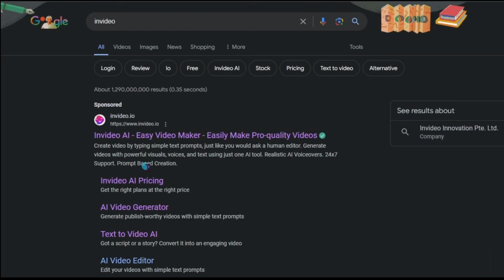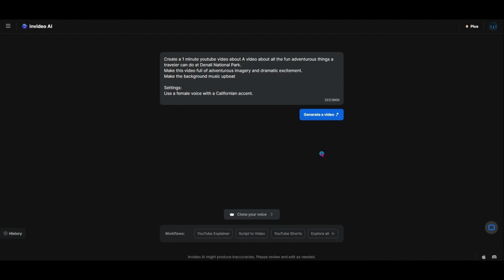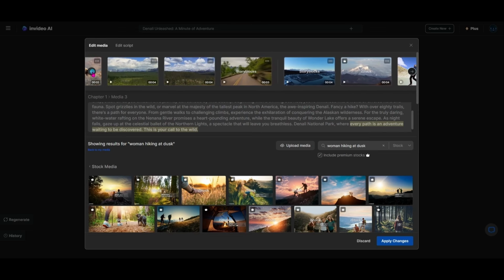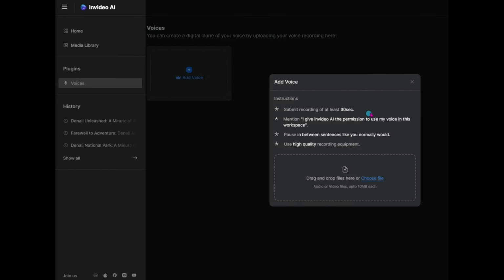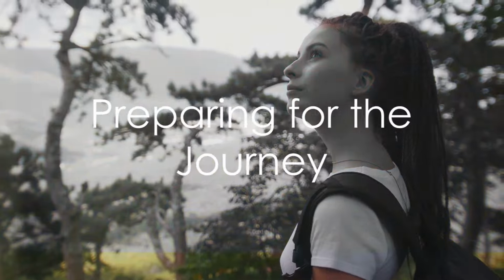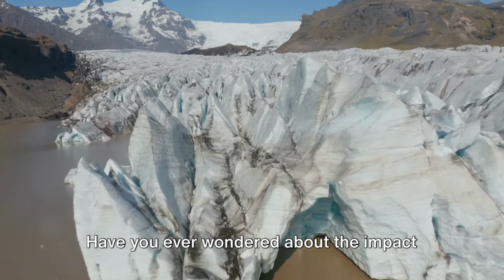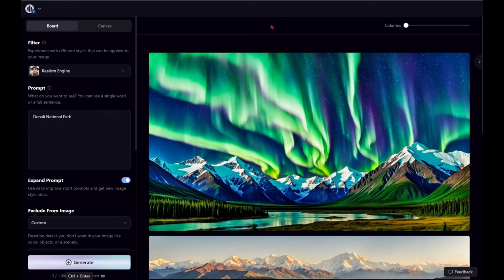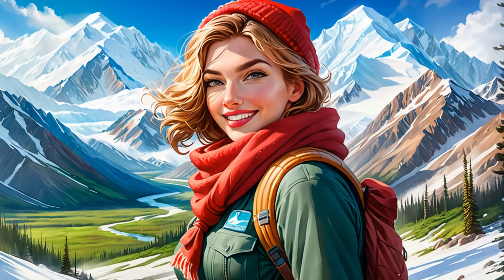Step-by-Step Guide to Invideo AI: Master Editing Fast!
Embark on an electrifying journey through the world of AI-powered video creation with "Step-by-Step Guide to Invideo AI"! 🎥🚀 Dive into the ultimate tutorial designed to turn YOU into a master storyteller. Whether you're crafting a gripping saga of virtual escapades or amplifying your brand's message, this guide is your golden ticket. 🌟

👣 STEP BY MAGICAL STEP, uncover the secrets of transforming your ideas into stunning visual narratives with Invideo AI. From the very basics to advanced tricks, we’ve got you covered. Learn how to clone voices, animate your dreams into reality, and captivate your audience like never before! 🎩✨

🎒 Follow Megan, our AI explorer, on her 8-week sojourn through the breathtaking Denali National Park. Witness how her adventures leap from the storyboard to the screen, all while picking up insider tips and hacks on:

Navigating Invideo’s user-friendly interface. 🖥️
Personalizing templates for that perfect touch. 👌
Implementing voice cloning for a unique audio experience. 🗣️
Incorporating up-to-date news segments to keep content fresh. 📰
Crafting social media content that pops. 💥

👍 If you're digging the content, smash that Like button — it helps us more than you know! 🛎️ Your support is our rocket fuel! 🚀

📲 Share this guide with fellow creators and be the spark for their next viral hit. Your journey to becoming an AI video virtuoso begins now. Are you ready to ascend?

📧 Got a burning question or an epic idea for our next video?

Get set to power up your content with the step-by-step magic of Invideo AI, and remember, in the world of AI video creation, the only limit is your imagination. Let's make something incredible together! 🌈💼🎬

Chapters:
00:00 Intro
00:54 Invideo Log In - Plans and Pricing
03:21 Prompting for a YouTube Explainer Video
12:22 Video 1
14:34 Cloning Your Voice
16:24 Prompting For Reel Video
17:25 Video 2
18:35 Prompting For Script To Video
20:24 Video 3
22:36 Prompting For Recent Event Video
25:52 Video 4
28:04 Create Images Using Playground Ai
29:31 Create Custom Video Slidshow
32:04 Video 5
33:10 Conclusion
34:39 Bonus Scene: Suno AI Music and Video "Beyond The Trees"